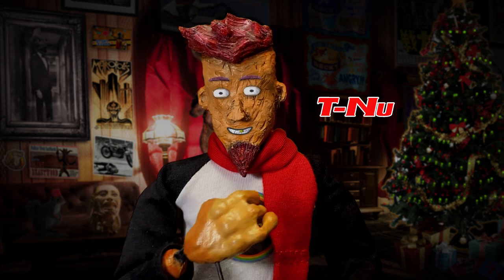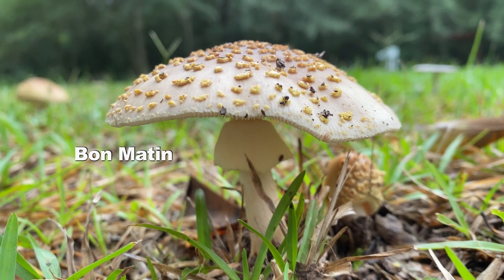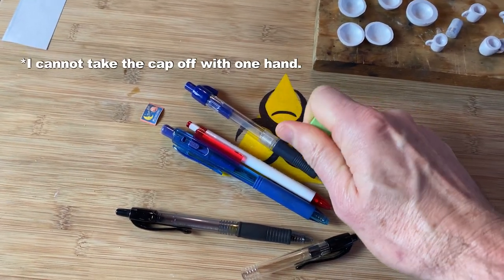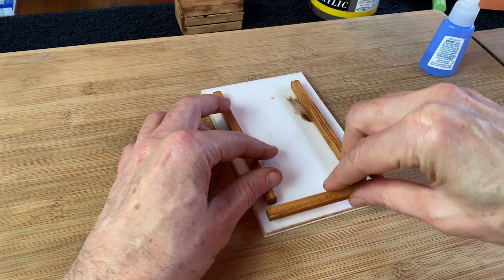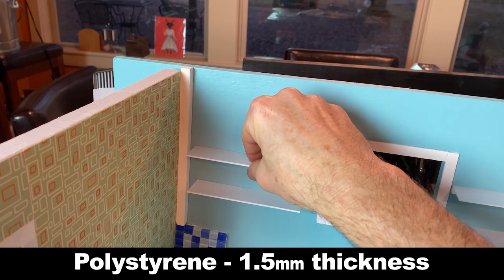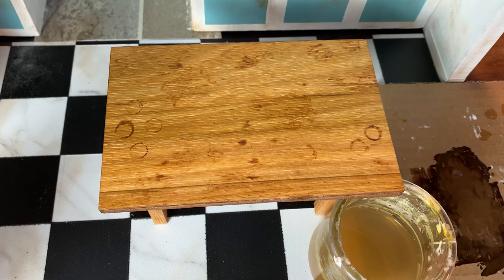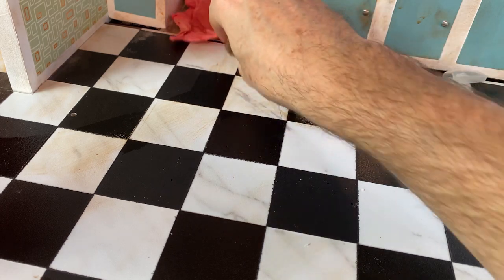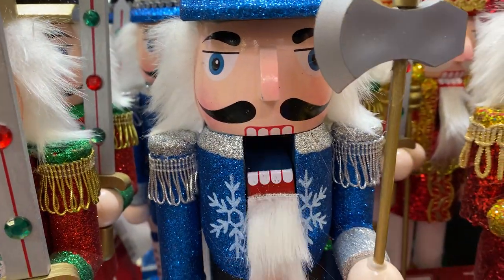Season 1 FINALE - PART 3 of the Undead Astronaut Diorama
Merry Christmas! In this video we'll have some holiday fun and also finish off my 1950's Retro Kitchen diorama. Also included is a fun recap of Season 1 and other Christmas oddities. We'll make all kinds of tiny kitchen accessories and also one heck of a mess... Intergalactic Hookworms are not known for their domestic cleanliness or personal hygiene - you've been warned! : )

Okay, enough talk  - Let's get out craft on! : )

Camille the Dreamer Instagram: camille_thedreamer

00:00 - Intro
00:51 - Start Craftin' a Floor
02:05 - Let's Make a Crate
02:44 - Food Boxes
03:59 - Little Dishes
05:43 - Worm Beer
06:16 - Magwire Art
07:30 - Christmas Skit
09:25 - A Doorknob & Table
12:03 - Inspiration
13:20 - Board up the Windows
13:50 - Investigation Wall
15:05 - Season 1 Recap!
18:13 - Table Stains and Wall Outlet
19:21 - Pillow Case for a Worm
20:50 - Fun Food Details
21:54 - Seasons Greetings!
22:26 - Christmas Craftin' Tip
23:31 - Final Results